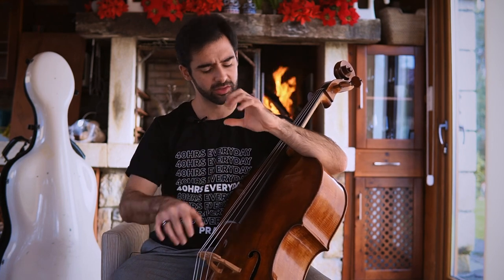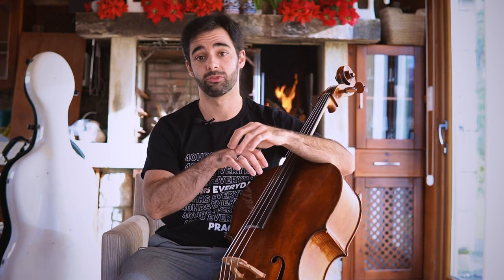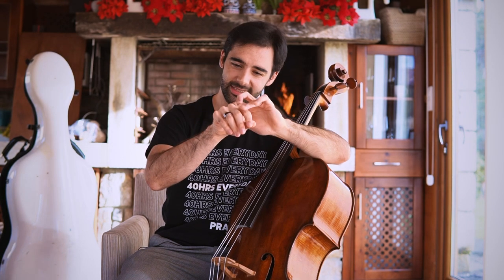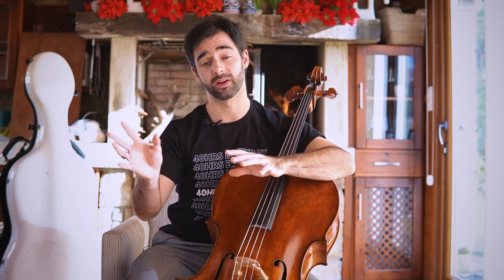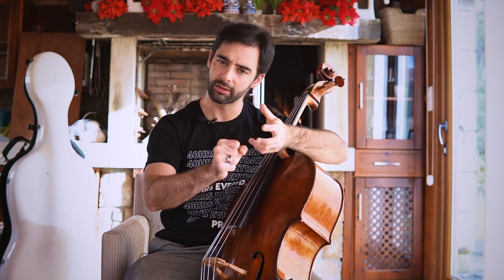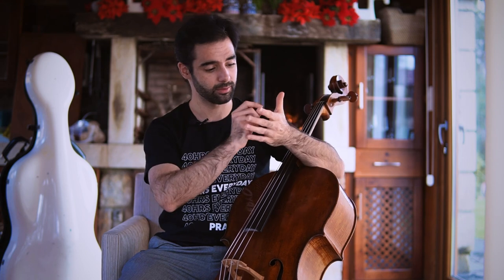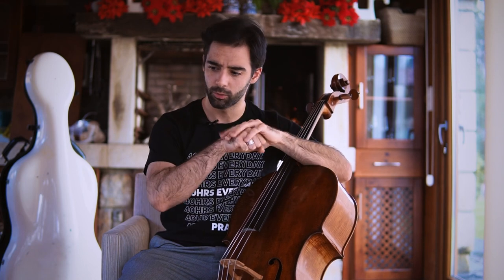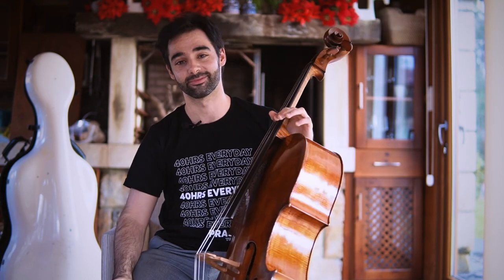My PRACTICE ROUTINE for 2021 (SUBS ESP)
Hello everyone! Hope you are having a wonderful holidays, I know that practicing during these period is not the easiest, so I leave you my practice routine for the holiday season and the begging of the new year which  hopefully will help you with motivation or with some ideas to implement on your own practice routine.

By the way, if you like the cool T-shirt that I am wearing, check the new collection of @twosetviolin
Any extra motivation helps!